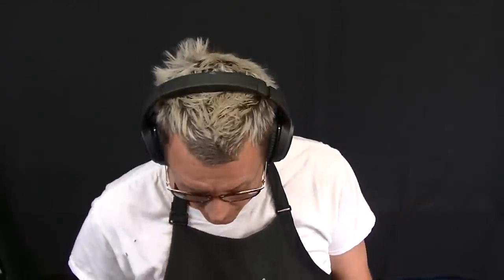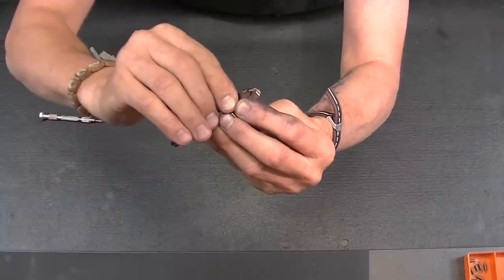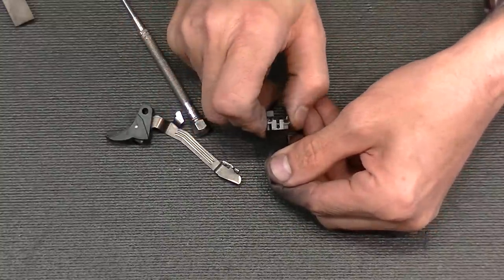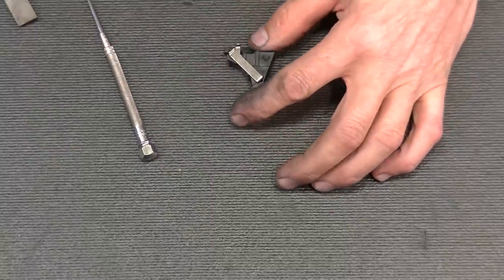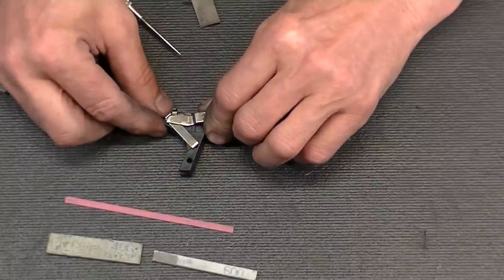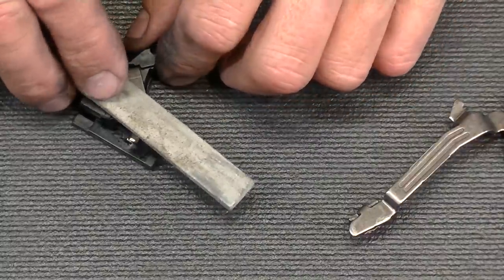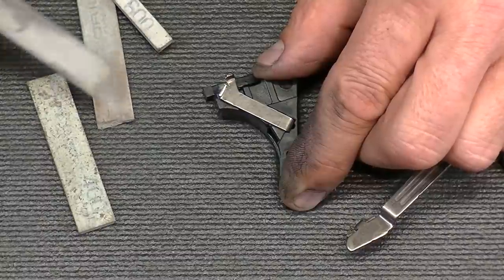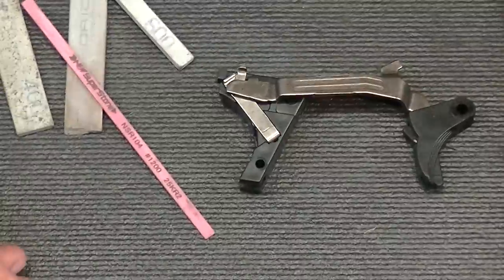GLOCK CONNECTOR MODIFICATION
Your Glock has one of these so refining it is quintessential to a drag free smooth and/or crisp & quick trigger break feel